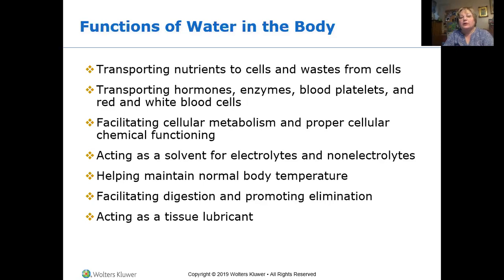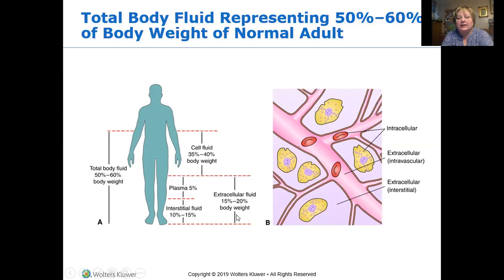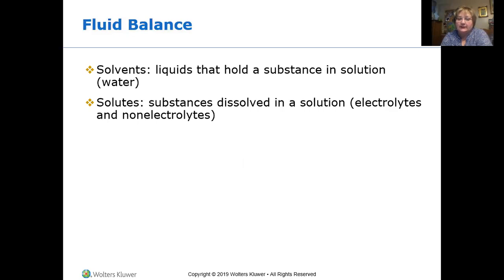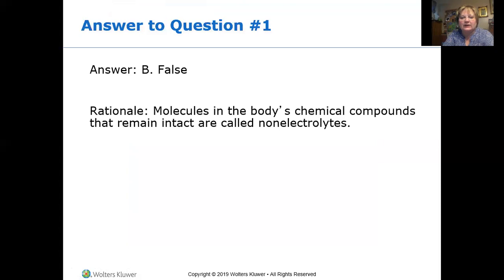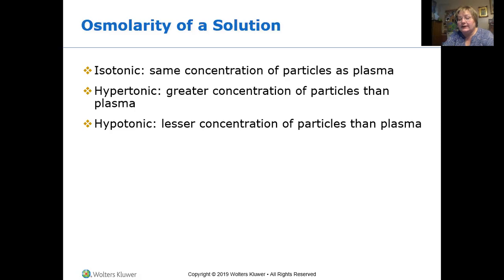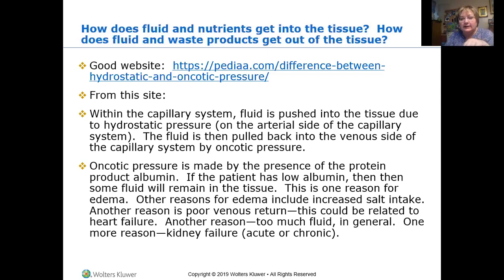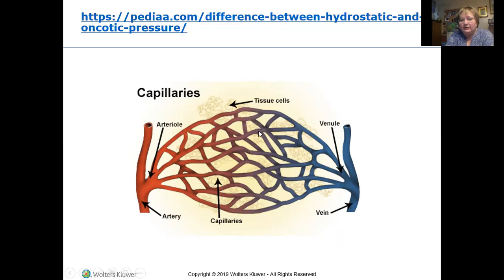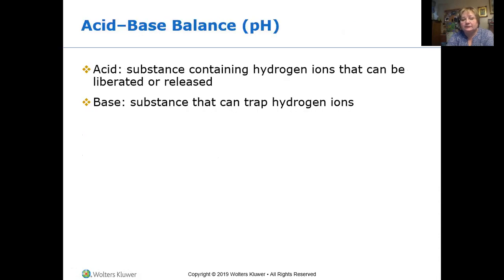zoom 0 10 26 fluid electrolyte 1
WOSC Nursing, fluids and electrolytes, introduction. Freshman Nursing 2020.